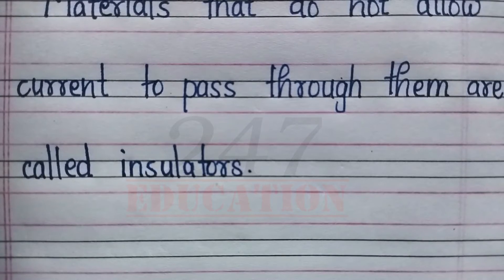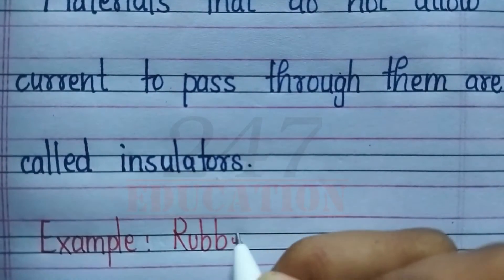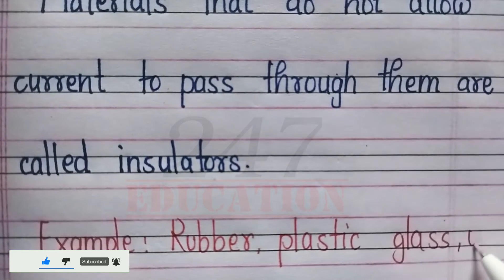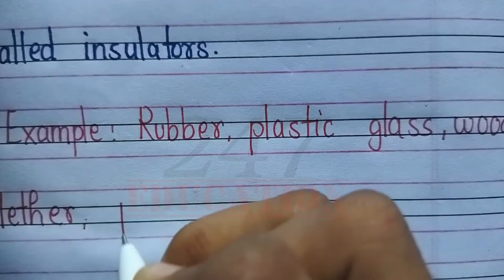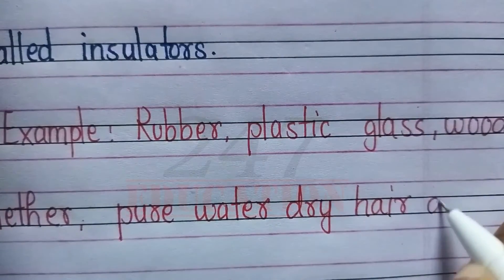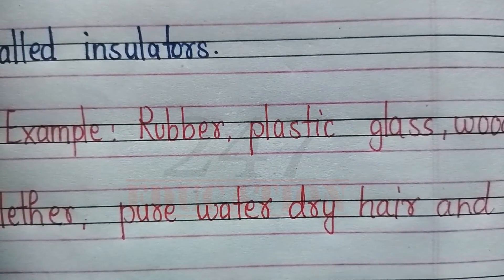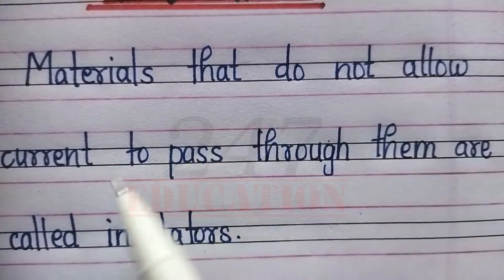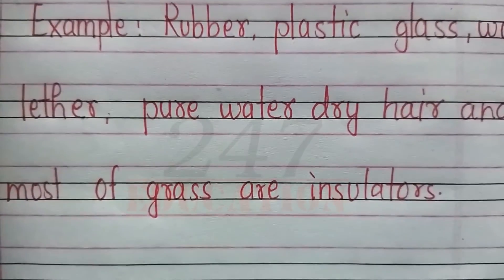What is insulator/Definition of insulator/insulator kya hota hai/insulator kise kahte hai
🙏स्वागत है आपका अपने चैनल पर🙏
      🔴 247 Education🔴
                 is about
✍️ Explaining topics
✍️All type of essay speech slogan etc

•Cello Ball Pen
•Pilot O5 Roller Ball Pen Pack of 5
•Pilot V7 Roller Ball Pen Pack of 5
•Pilot V5 Liquid Ink Roller Ball Pen -Blue
•Brustro Calligraphy Pen Set of 12
•Mungyo Calligraphy Pen Set Of 12
•Cello Deco Gel Pen Jar Pack of 25 Pens
•Classmate Octane Glide Gel
•Classmate Long Book - Unruled, 160 Pages,
•Classmate Long Notebook - Soft Cover, 120 Pages,
•Classmate Long Notebook 240 Pages, Single Line - Pack of 6
•Camlin 4019272 Kokuyo Brush Pen, 12 Shades
•Faber-Castell Connector Pen Set - Pack of 25